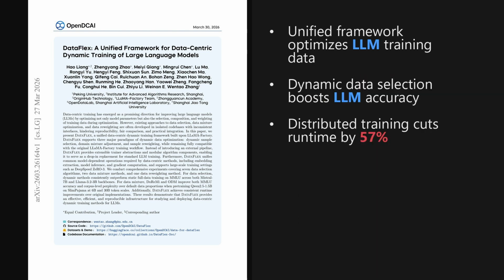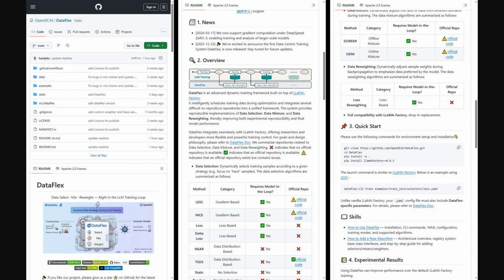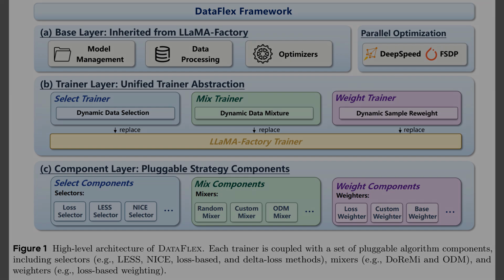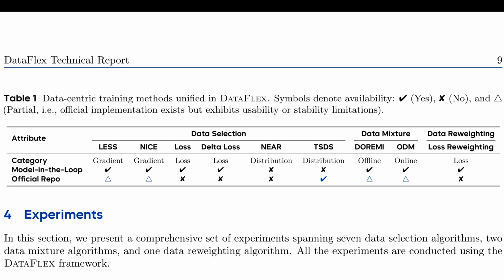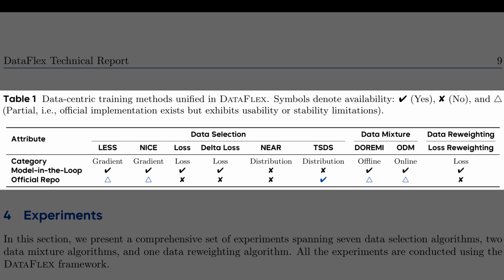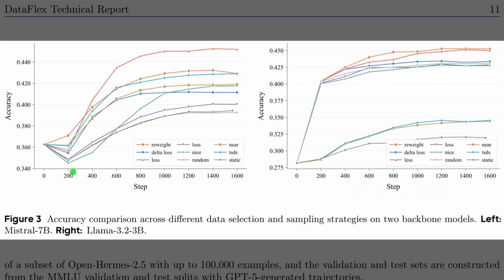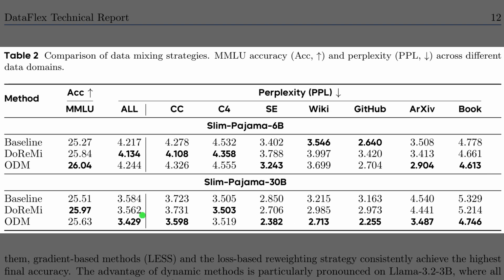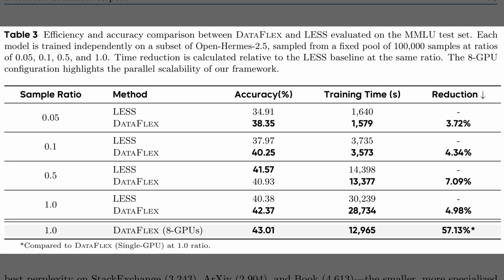DataFlex: Unified Data-Centric LLM Training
In this AI Research Roundup episode, Alex discusses the paper: 'DataFlex: A Unified Framework for Data-Centric Dynamic Training of Large Language Models' DataFlex is a new unified framework built on LLaMA-Factory that shifts LLM training focus from model parameters to dynamic data management. It integrates three core paradigms: dynamic sample selection, domain mixture adjustment, and sample reweighting. The architecture features a modular design that allows it to serve as a drop-in replacement for standard training workflows via simple configurations. By standardizing operations like embedding extraction and gradient computation, it provides native support for large-scale distributed settings like DeepSpeed ZeRO-3. This system effectively treats data as a first-class optimization variable to improve model performance and reproducibility across various architectures. Paper URL